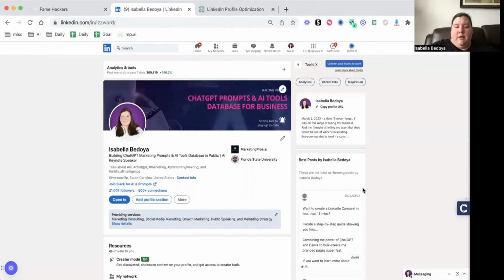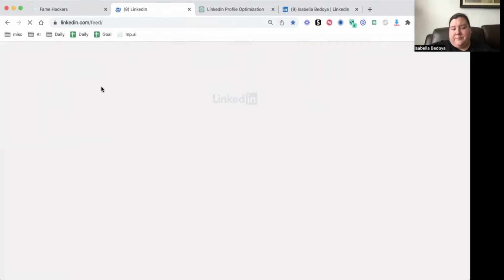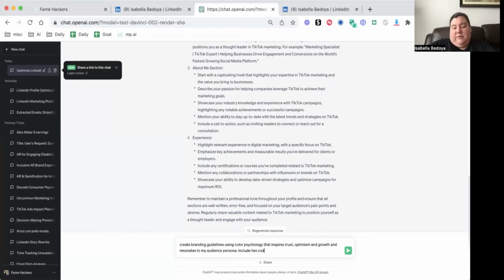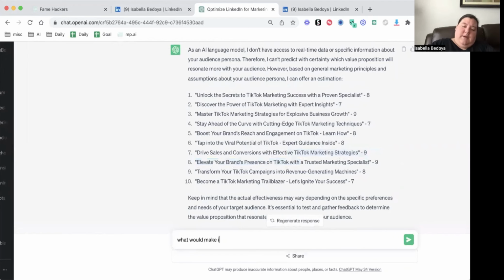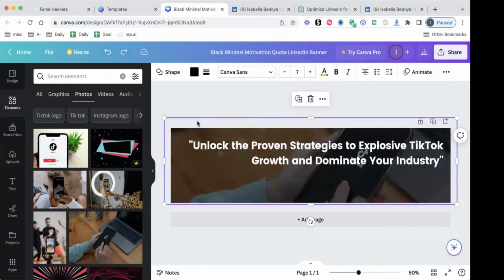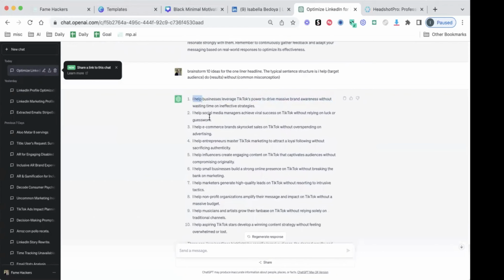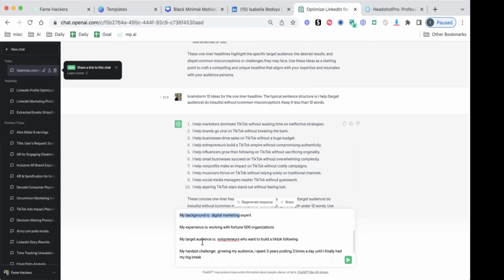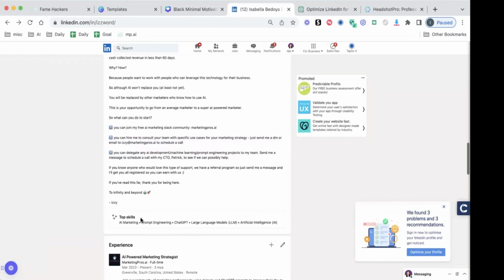How To Position Yourself As An Authority To Attract Your Ideal Client (ChatGPT & Canva Tutorial)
Download 12 AI Lessons to help you grow your business using AI in 2025 (for free)  ⤵

Video Note: You no longer need to turn on "creator mode" on, it's automatic now for all profiles.

Depending on the offer you select, and the ideal client avatar that you choose, you have to brand your social media profiles where you plan to be active.

**Best recommendation is to start with 1 channel, then expand once you are able to start hiring a team to help with content, scheduling, and dm management.

In order to position yourself as an authority for your ICP

You need to:

- Update headshot to a professional photo with a smile
- Update your Bio, Headline, About Me section
- Update your banners (LinkedIn & FB)
- Branding Guidelines ChatGPT Prompt

ChatGPT Prompts  ⤵

LinkedIn Branding Prompt:

Act as a linkedin strategist, your goal is to help me position myself as a {thought leader in marketing}. Optimize my linkedin profile starting with the banner, the one line headliner, and about me section. Build an audience persona that includes pain points, desires and buying behaviors interested in working with a marketing specialist for tiktok, then:

Brainstorm 5 color palettes using color psychology that inspires trust, optimism and growth and resonates to my audience persona. Include hex codes and font choices.

Brainstorm 10 ideas for the one liner headline. The typical sentence structure is i help (target audience) do (results) without (common misconception). Keep it less than 12 words.